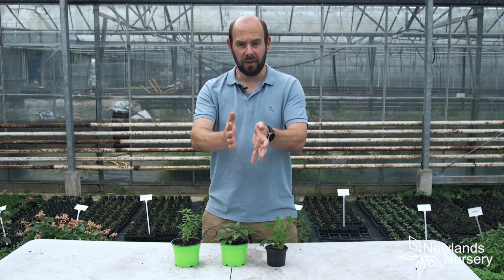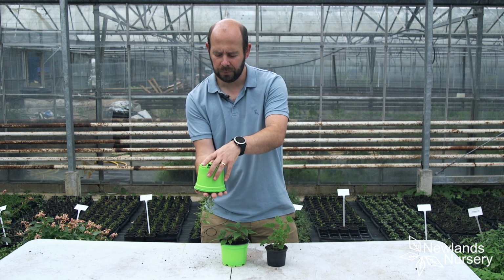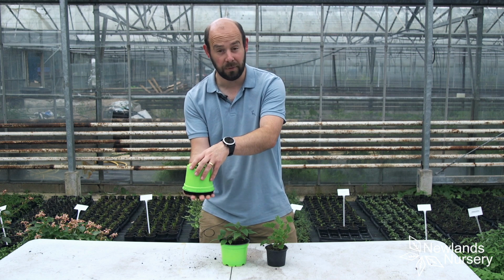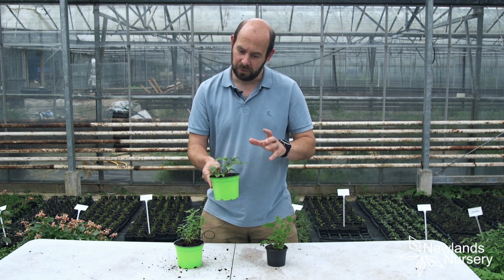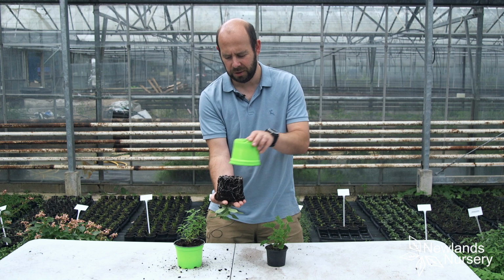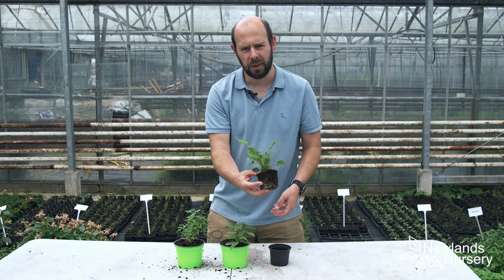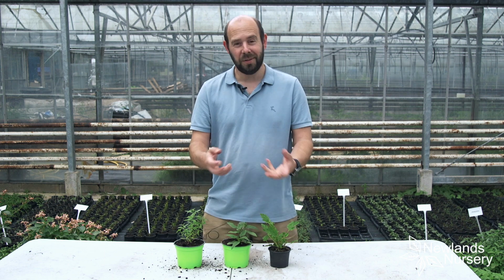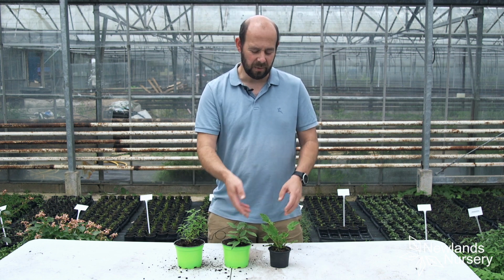EP69 - Is your plant ready to pot up?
Never know if you're potting your plant on to early?

Watch todays 5MINUTEFRIDAY to learn what stage the plant should be before your pot on!